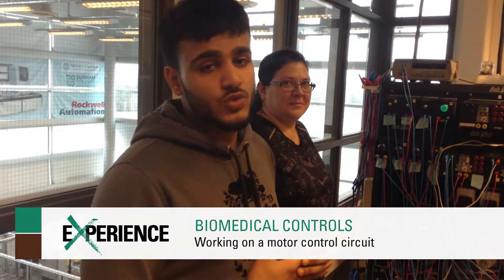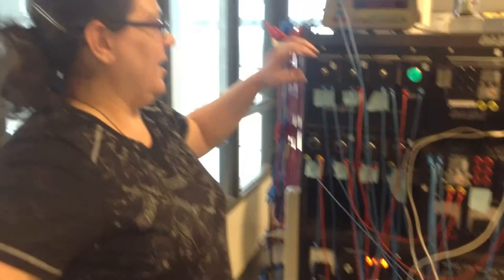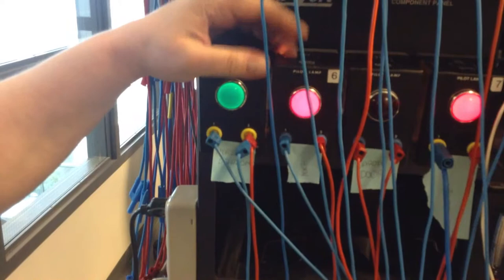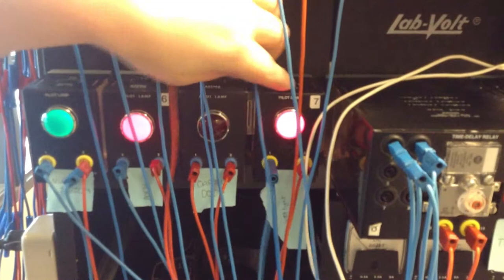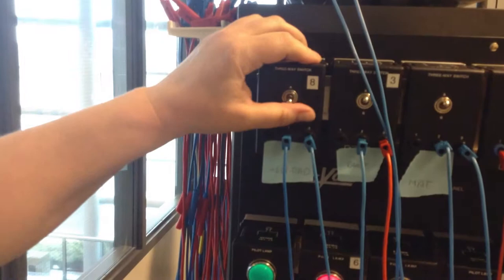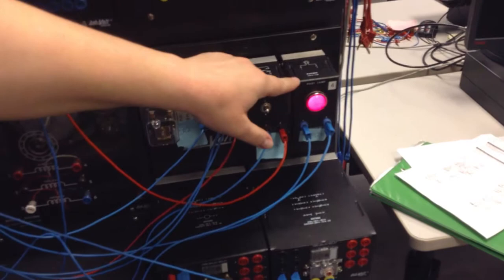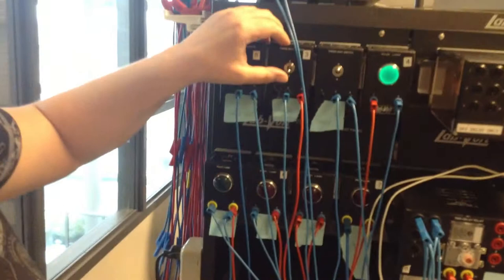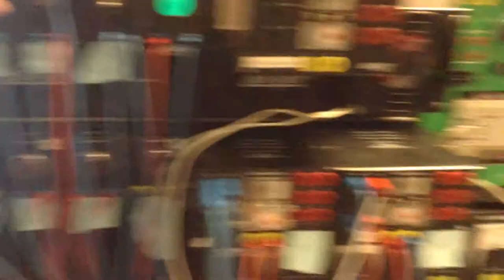Biomedical Controls - Kerri-Ann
Team Experience is a diverse group of amazing Durham College students who will share their unique personal college experience with you through social media. They will provide authentic, real-time accounts of life at Durham College from their perspective.

We hope that you will see yourself in one or more of these individuals and identify with something about them. Maybe you will discover someone who is taking the program you are interested in or have graduated from, maybe you’ll like the videos they post, have similar musical interests, cheer for the same sports team, have the same fears, or just like what they have to say.

By following, sharing and liking Team Experience you too will get to Experience Durham College for yourself and discover what over 67,000 alumni already know, the student Experience comes first at Durham College.